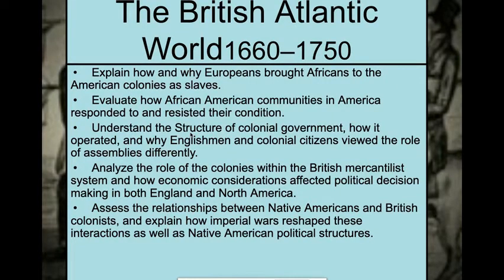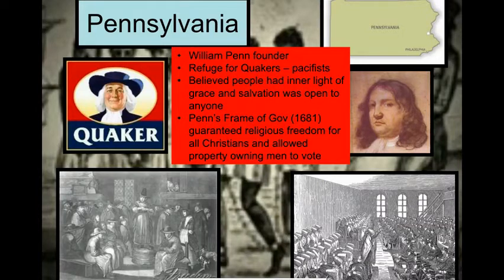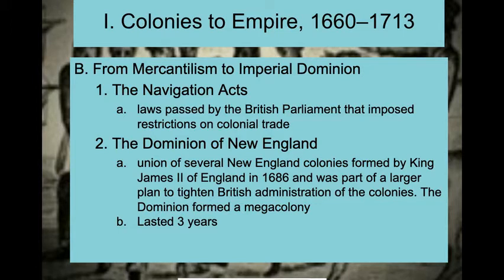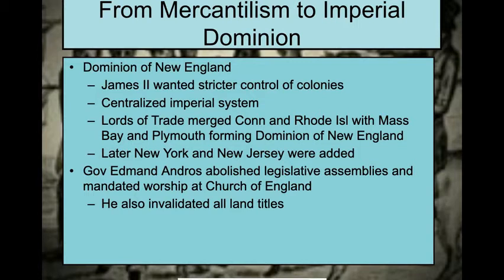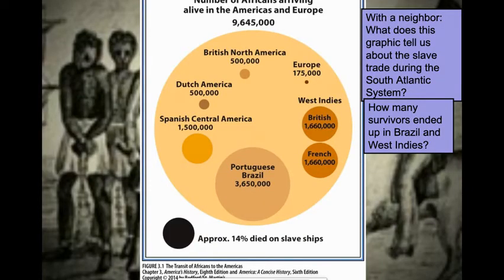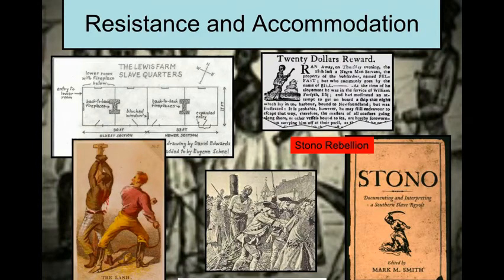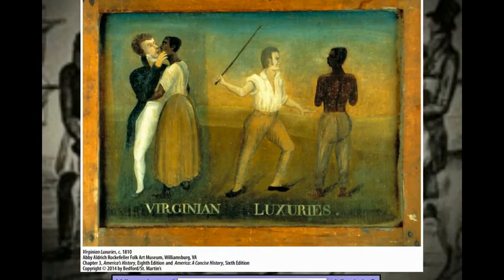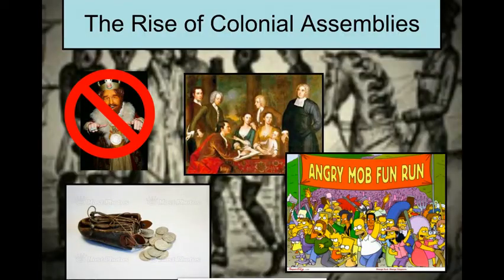APUSH Chapter 3 Lecture